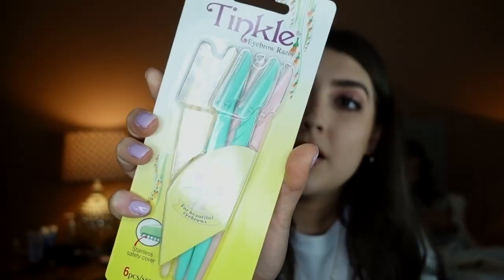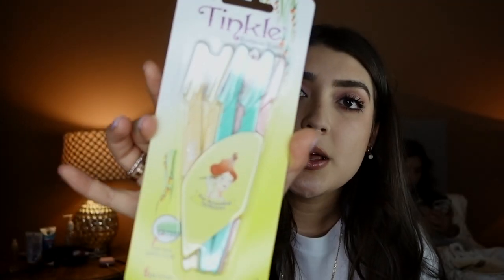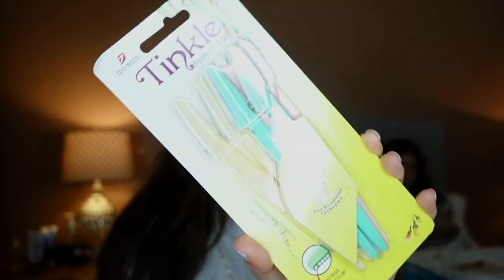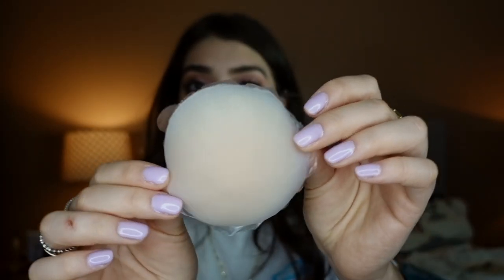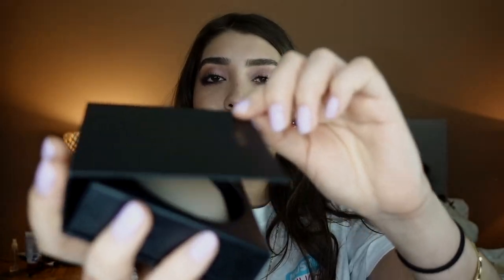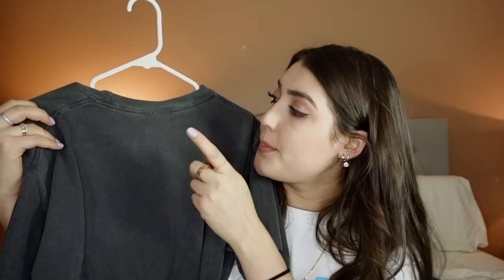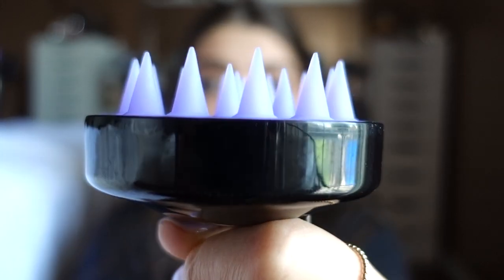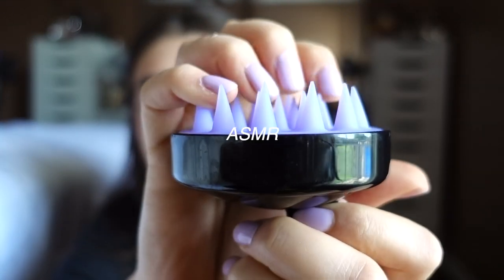AMAZON FAVES 2020 | Giselle Ramirez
PRODUCTS I MENTIONED:
Pears soap
Makeup eraser
Shower cap
Facial Razors
Creaseless hair clips
"Designer" headbands
( I couldn't find the exact Fendi ones IM SORRY!!)
Retainer Cleaning Tablets
Alligator Hair clips
Nipple Covers
Phone stand
Scalp messager

Thank you all for the love and support! It means oso much to me!

XX- Gi

sub count:1,152!

⭑about me⭑
- I am a 5'7 and a half inches tall.
- Mexicana
- I live in Alabama.
- I record on a SONY rx100v.